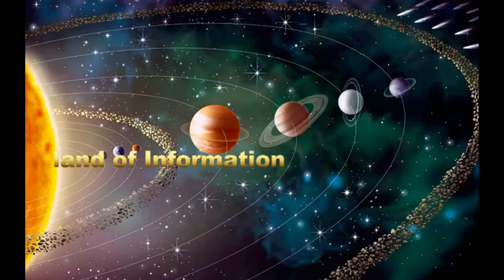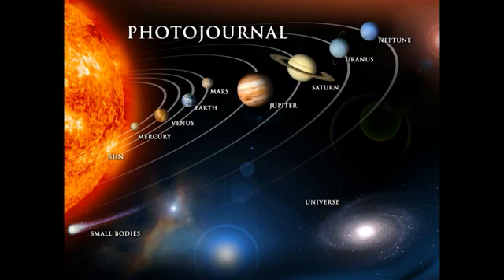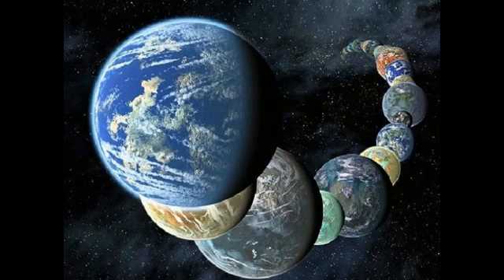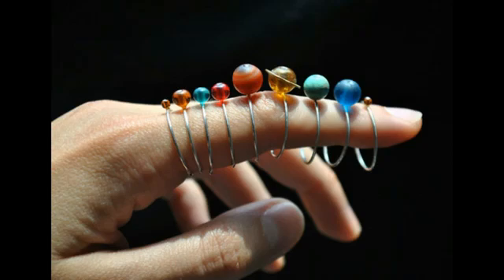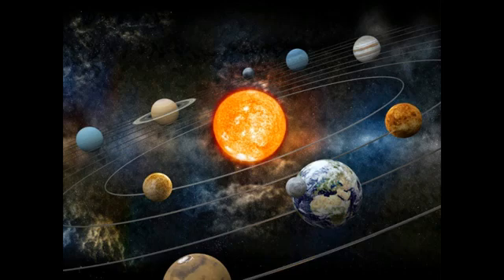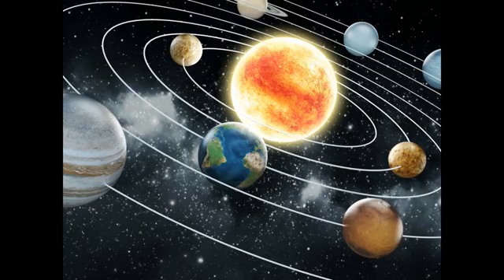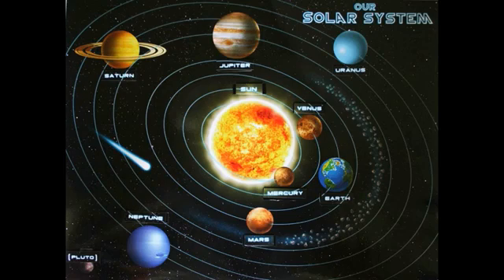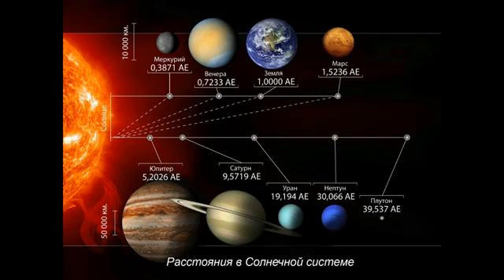When and Where the Planets Discovered in Our Solar System Surprising Facts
When and Where the Planets Discovered in Our Solar System
how many planets are there
new planets discovered